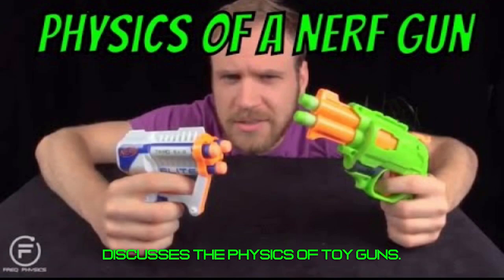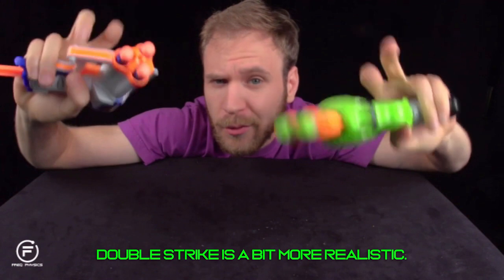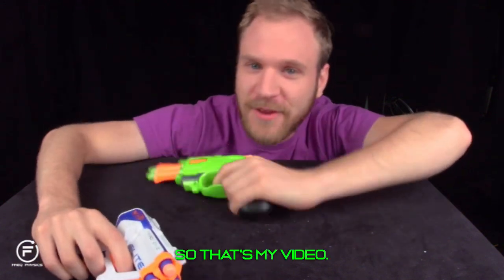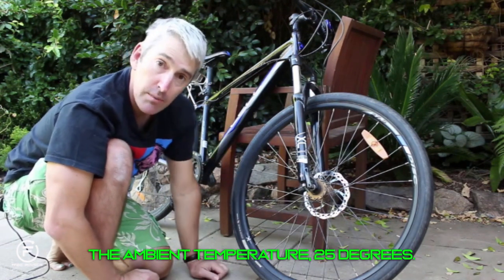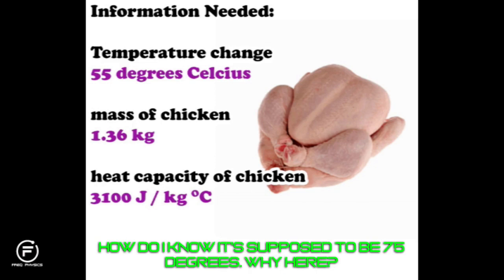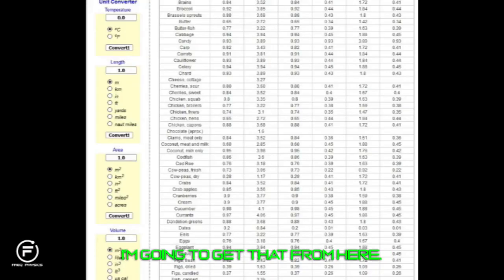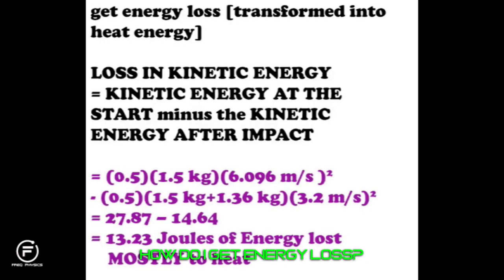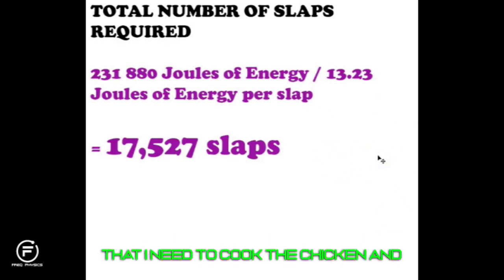Fun Friday Everyday Physics: Toy Guns, Bike Tires and Slapping a Chicken?